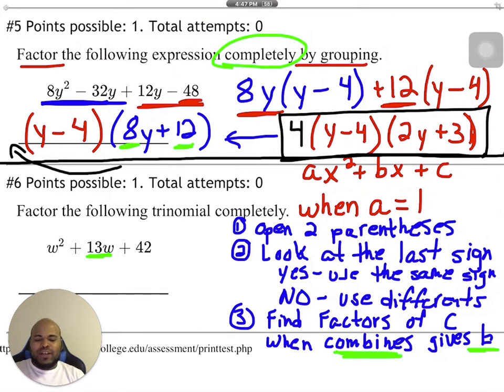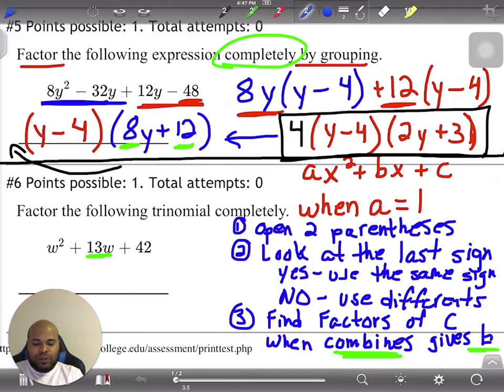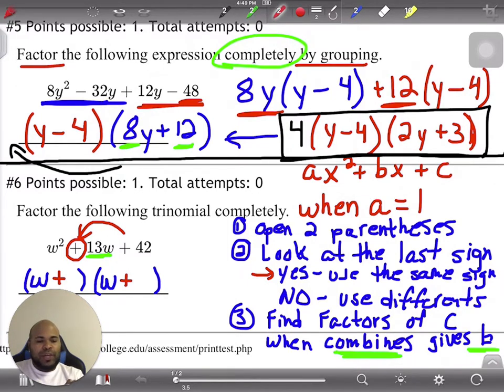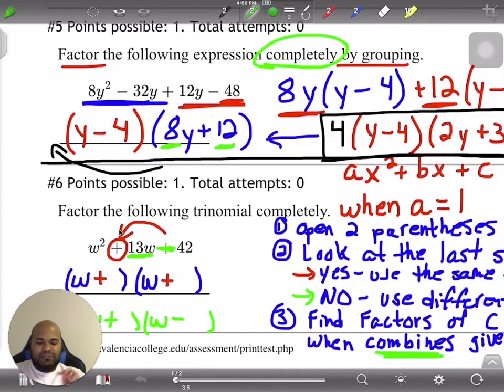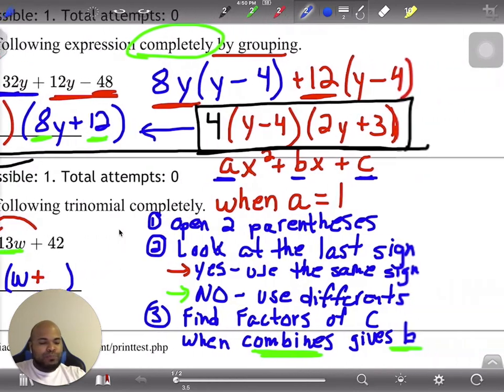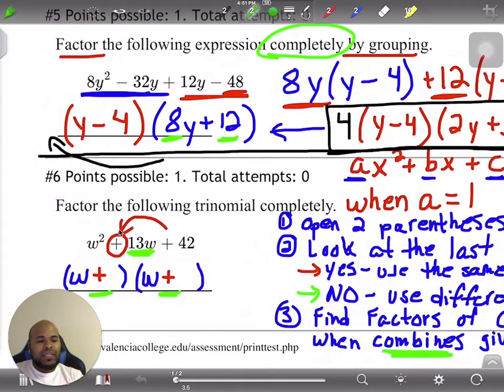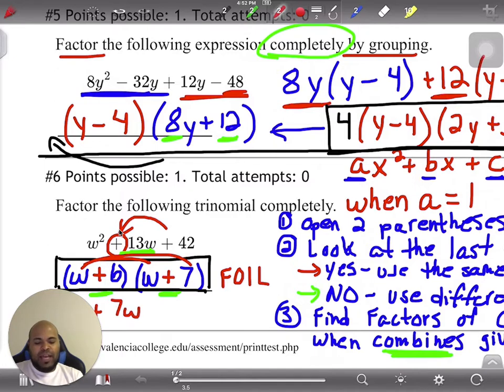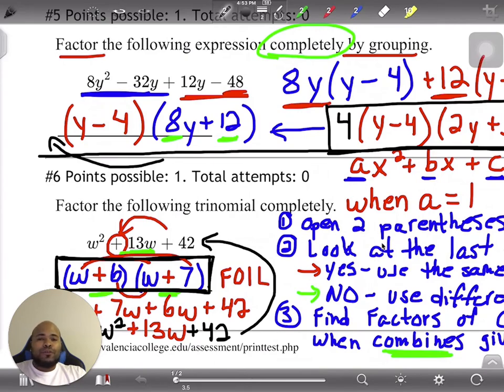3.5 How to Factor a Trinomial when a=1 part 1